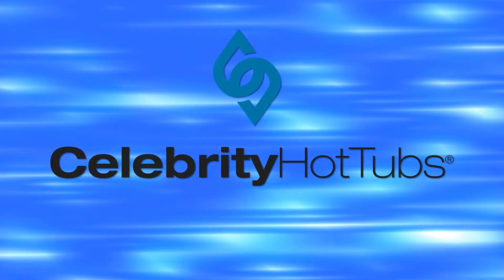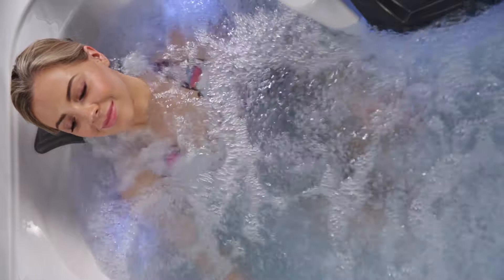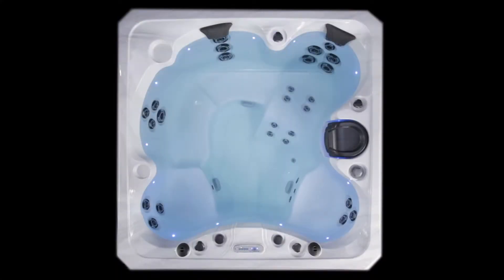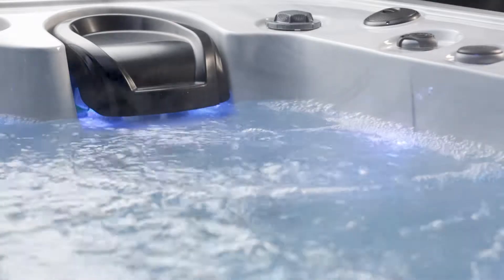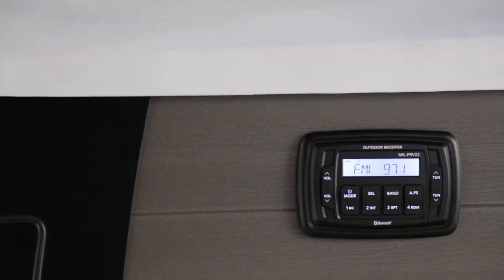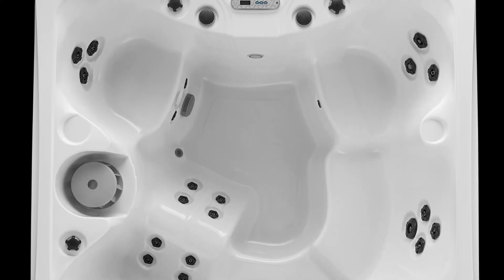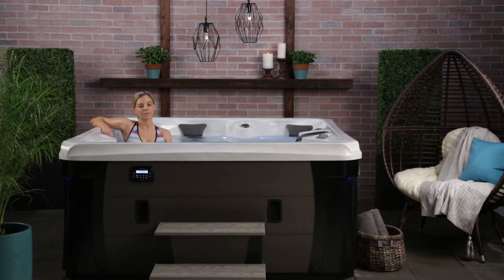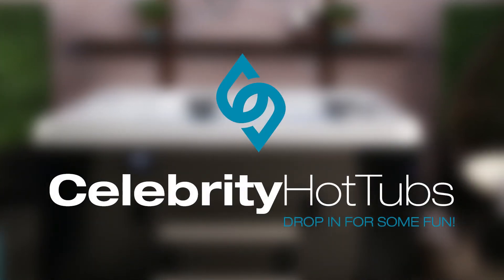broadway elite HD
New  2019 Broadway Elite Hot Tub